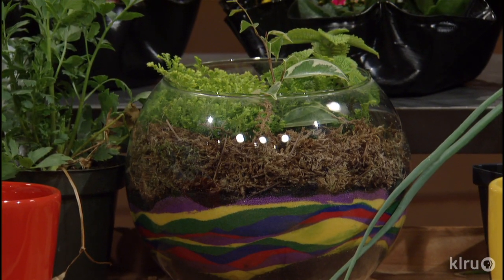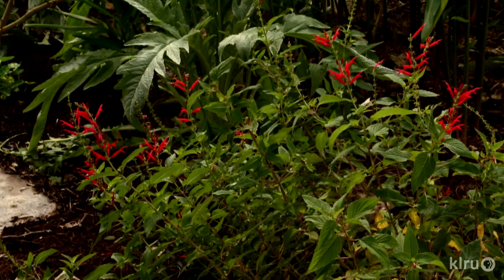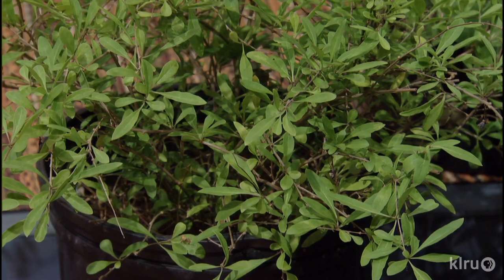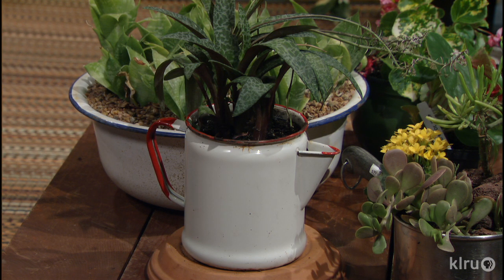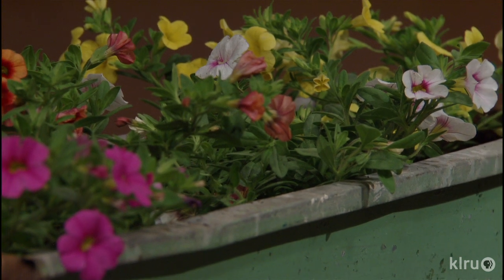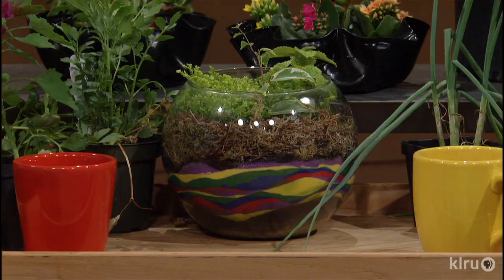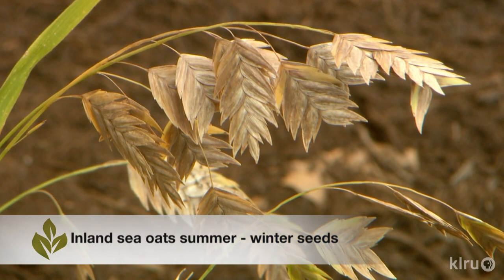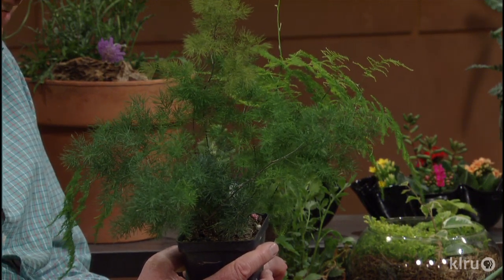Creative plants & containers |Amanda Moon |Central Texas Gardener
Amanda Moon from It’s About Thyme shows how to make plant pots out of old vinyl records and funky thrift store finds. She’s also got creative plant ideas from a yellow & pink lemon to new herbal tastes.  And get tips for planting in shade.  Host: Tom Spencer.